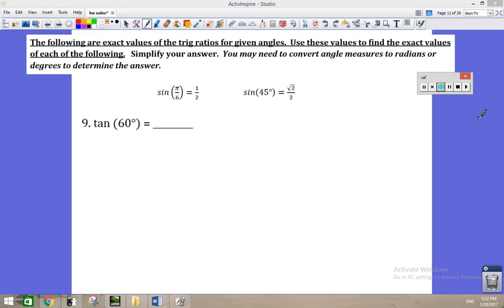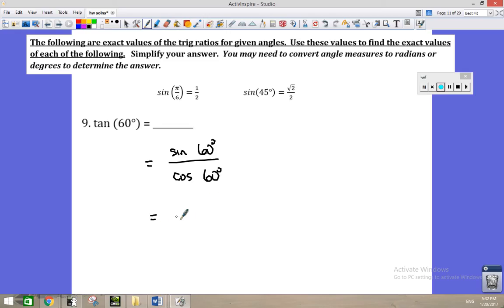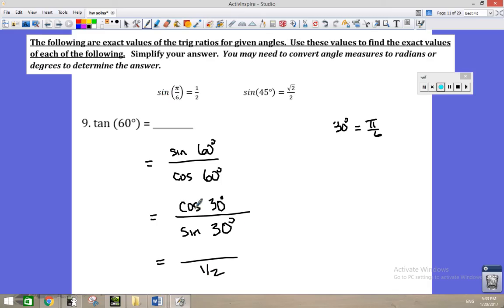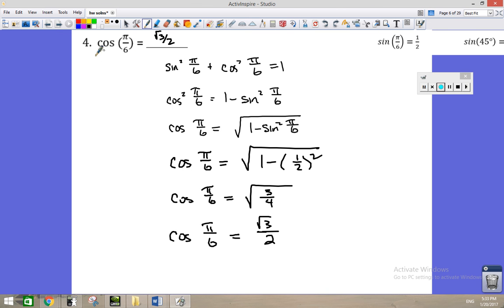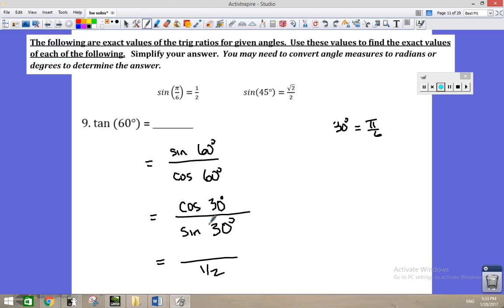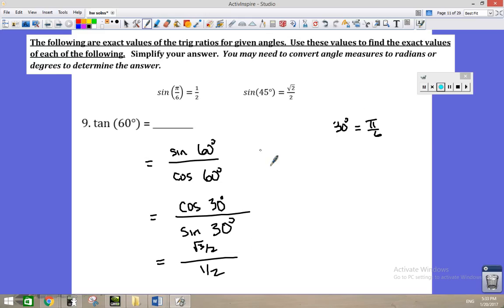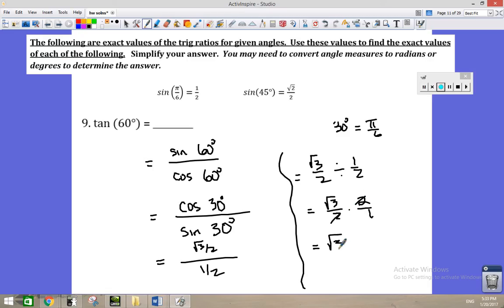Skill 8f problem 9 solution version 2